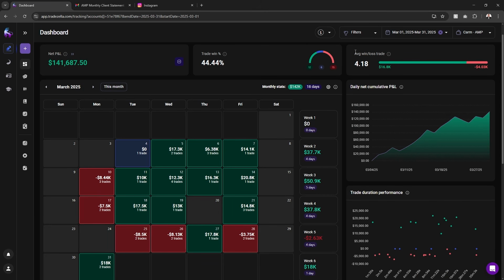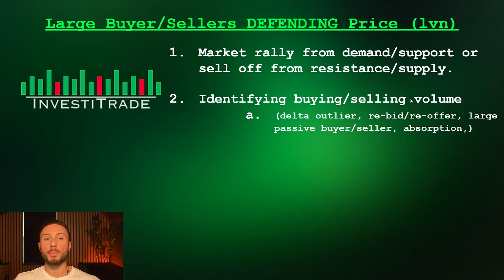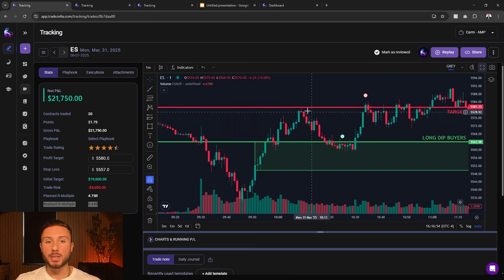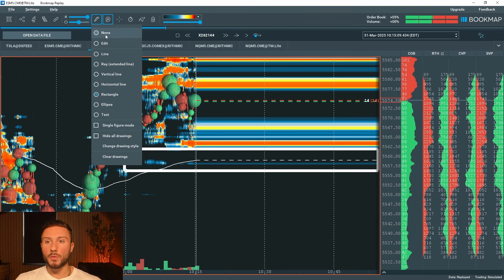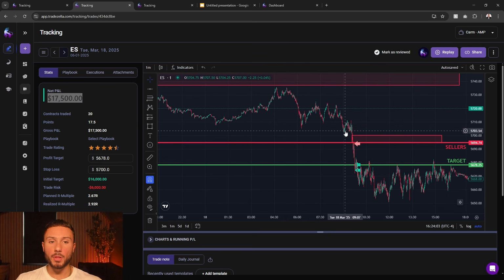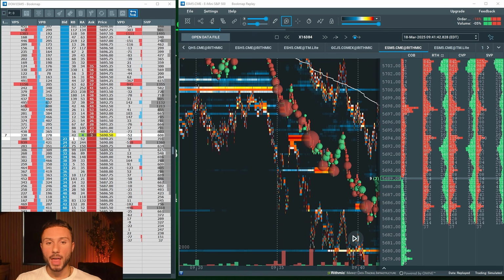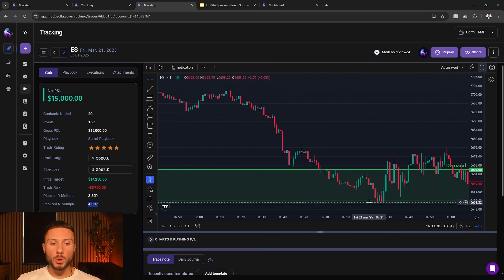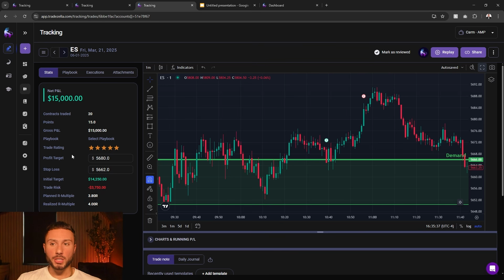how I made $141,000 trading the S&P 500 (TRADING RECAP)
$141,687 gross profit in March.
I’ve found a lot of good setups using this one playbook/system which I call “LVN.”
It stems from price action confirmed with the order flow essentially putting my trades in the position with larger buyers or sellers for high quality trading opportunities.